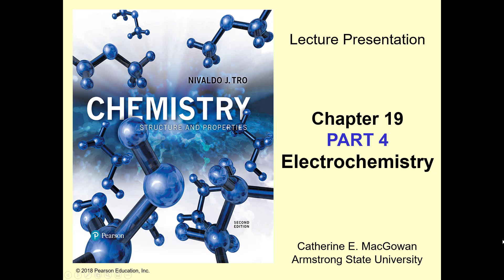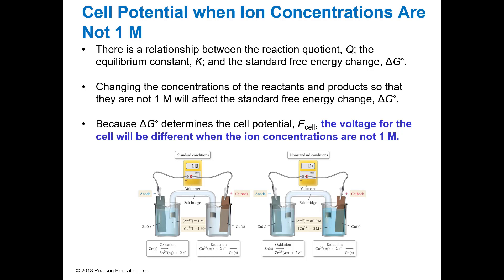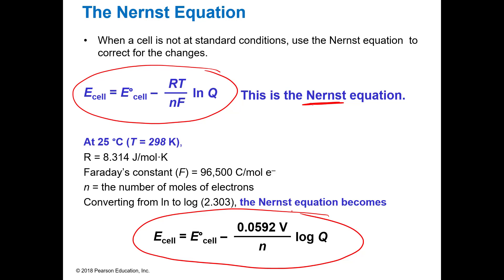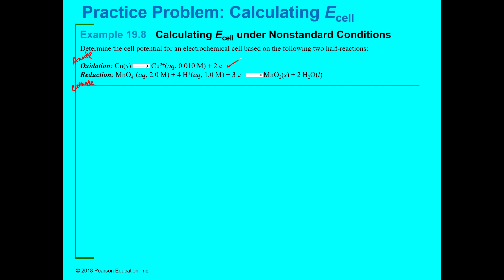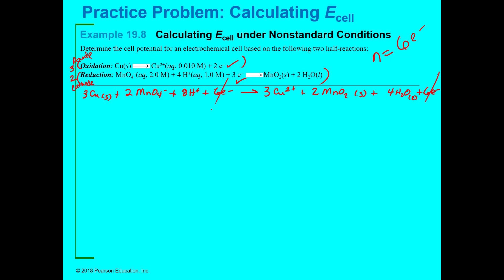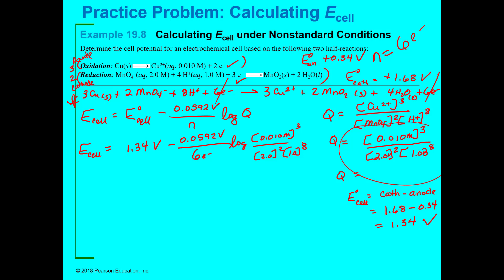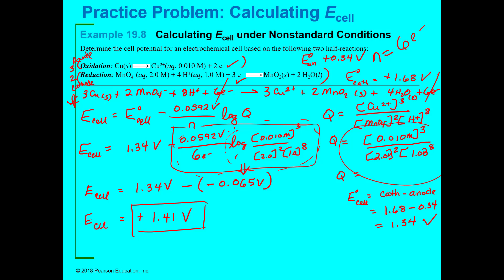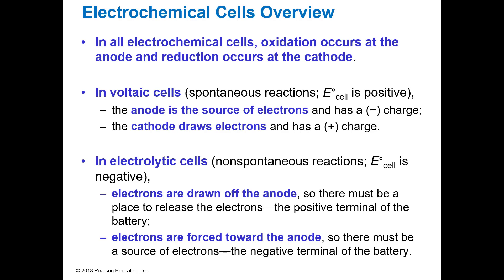2020M CHM 112 Chapter 19 Part 4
Calculating Ecell under Nonstandard Conditions – the Nernst Equation